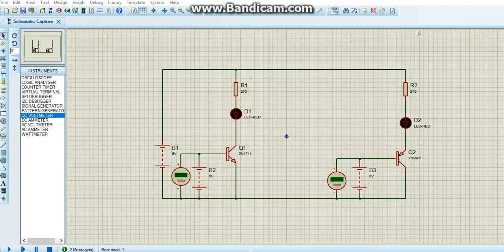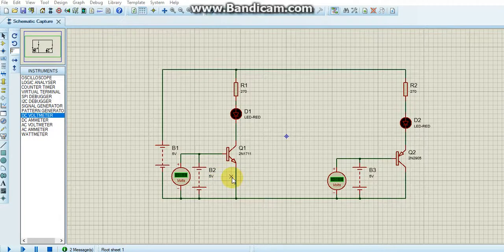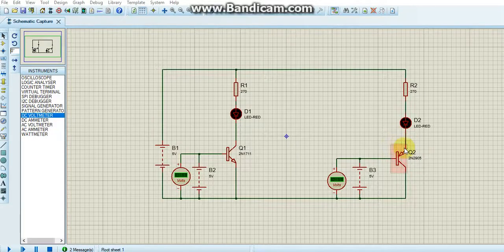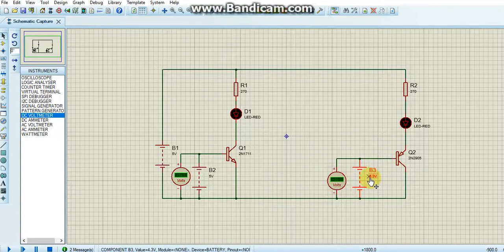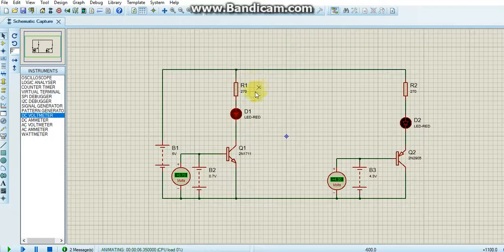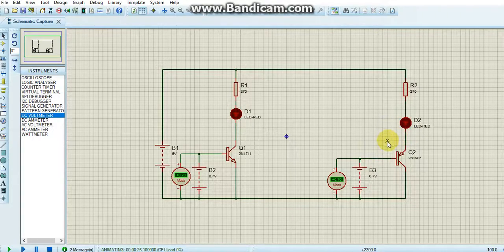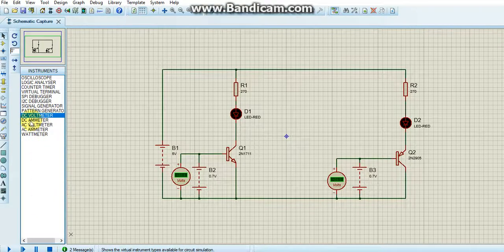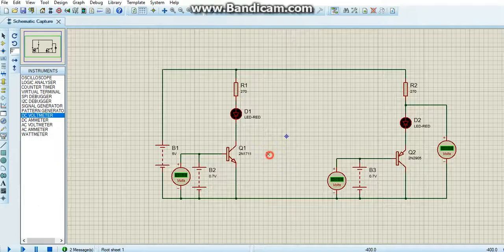NPN vs PNP transistor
This video explains the difference between an npn and a pnp transistor. also simulation verify the result. Click on the following ling in order to by electronic components: